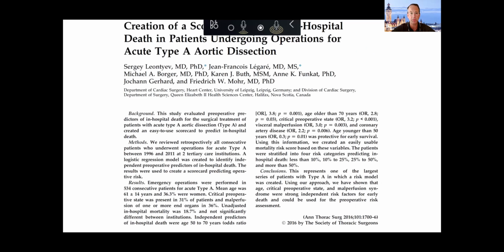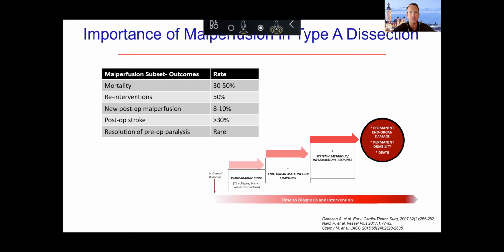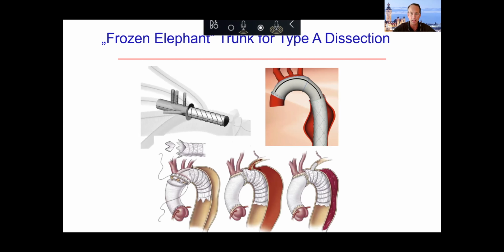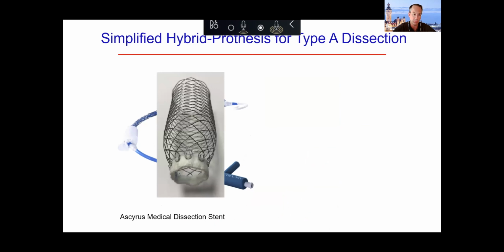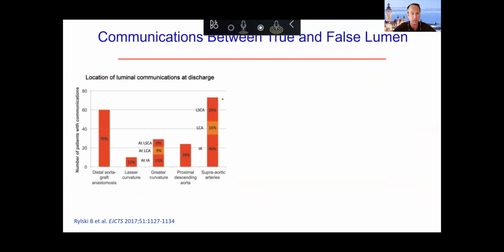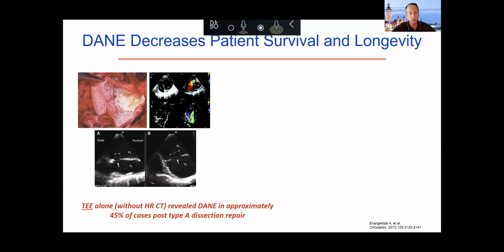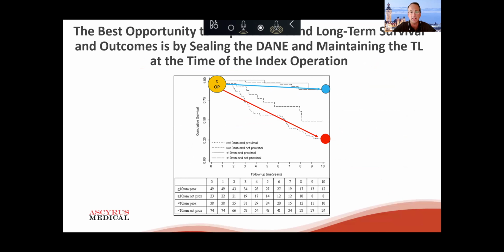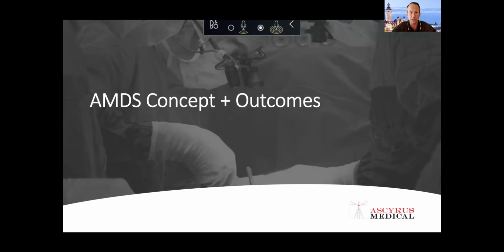Prof. Borger on ATAAD challenges of malperfusion and DANE